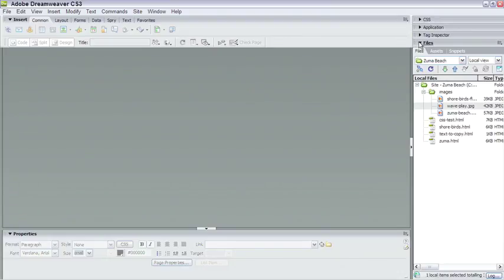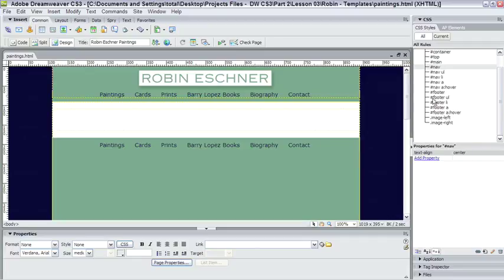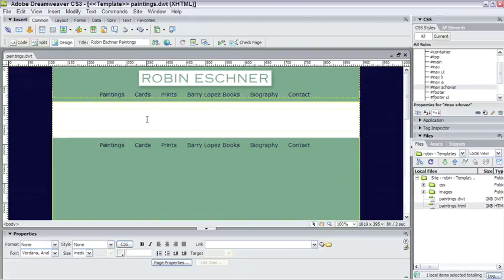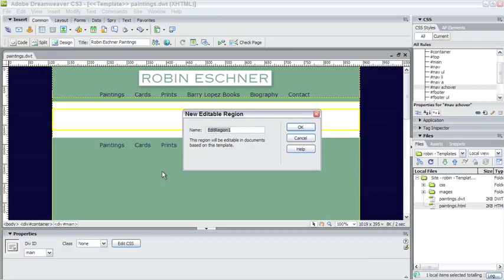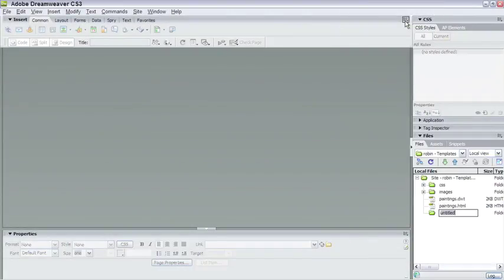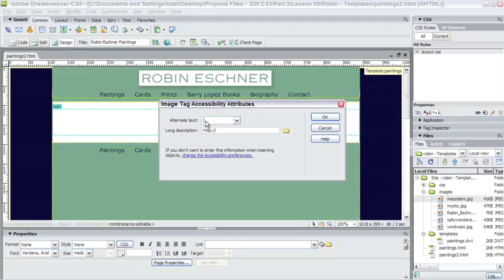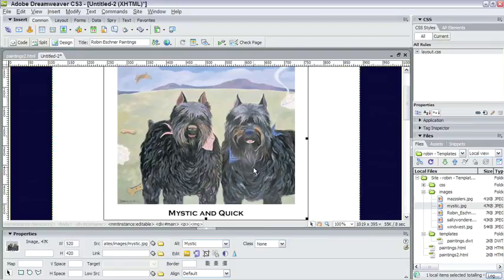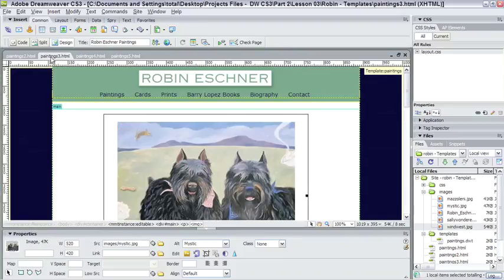TDWC3ES P2 L03 T04